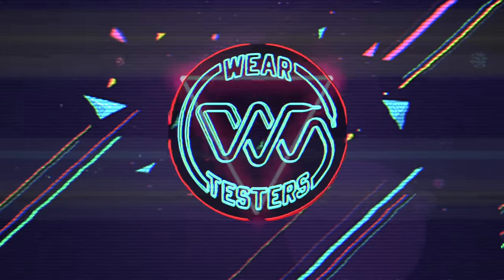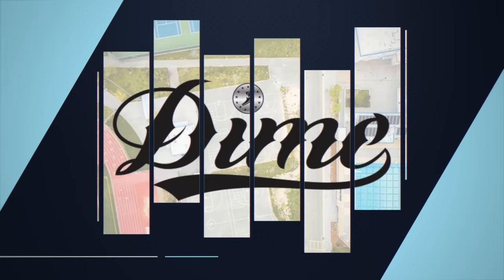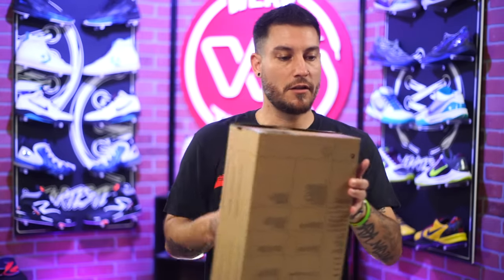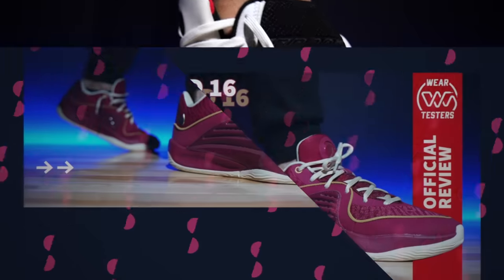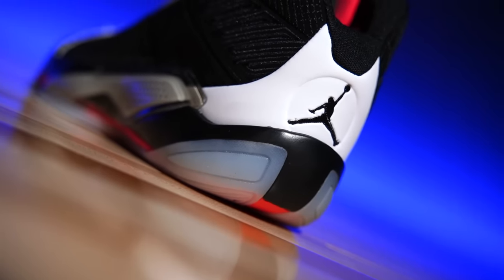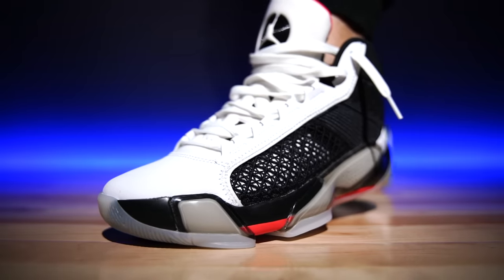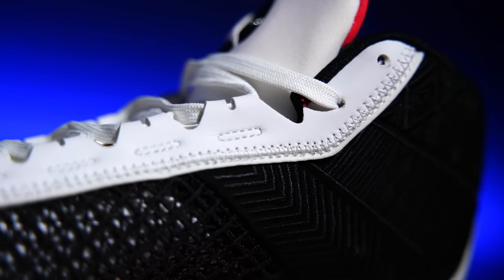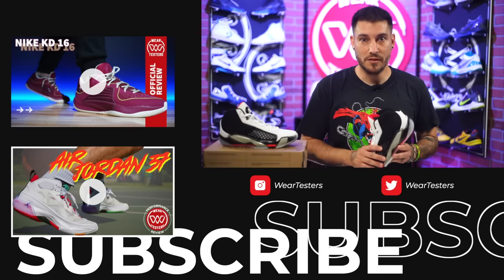Air Jordan 38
Hey Guys! Today we take a detailed look and review at the Air Jordan 38 sneaker.